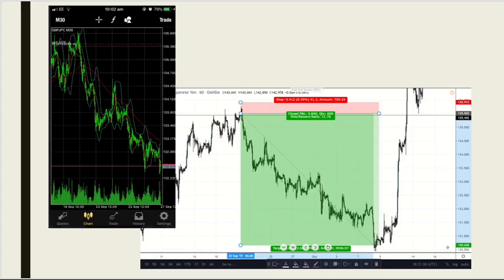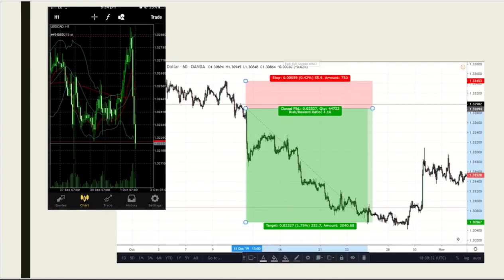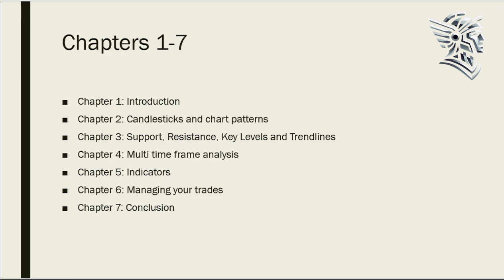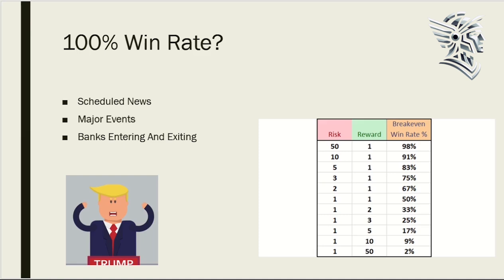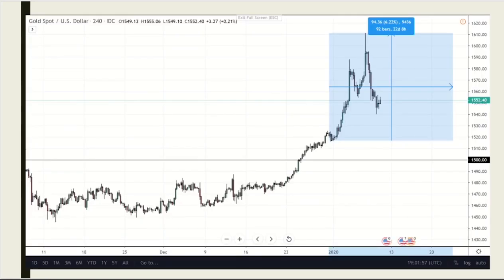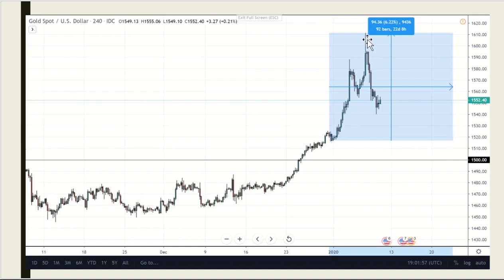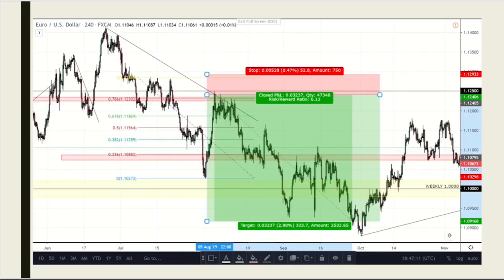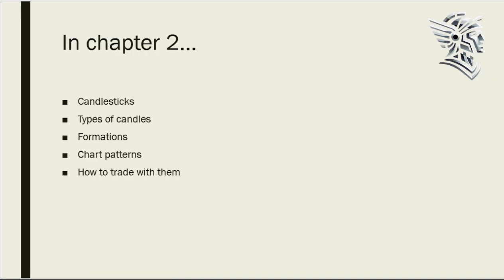How To Become A Successful Trader & Find Financial Freedom | Mercury Investors Trading Course Part 1